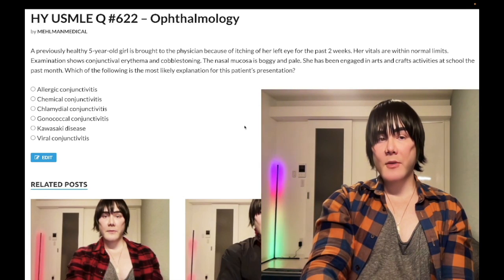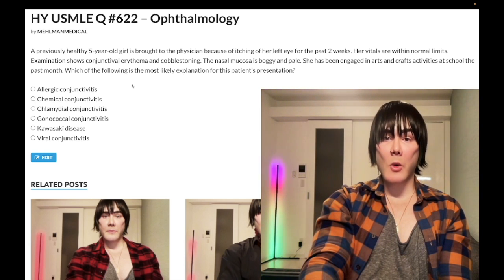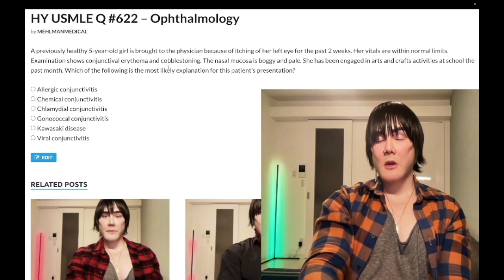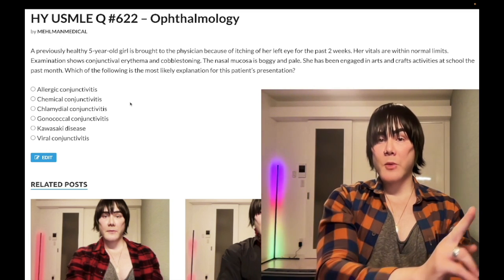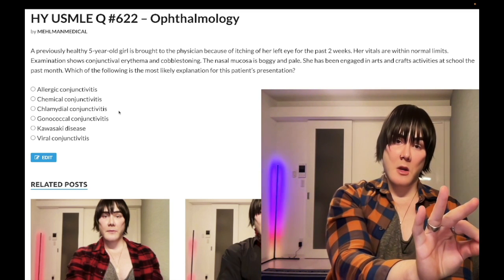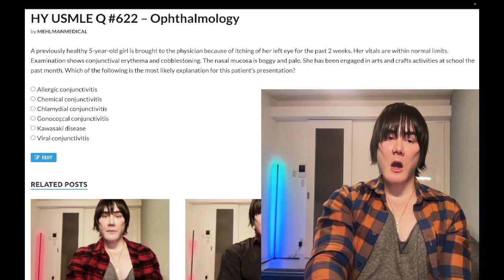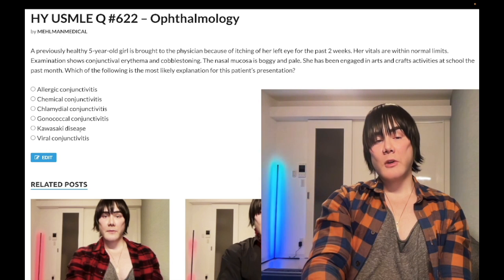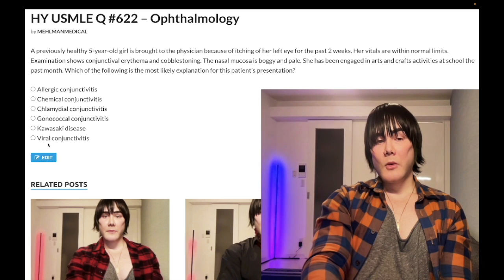HY USMLE Q #622 – Ophthalmology